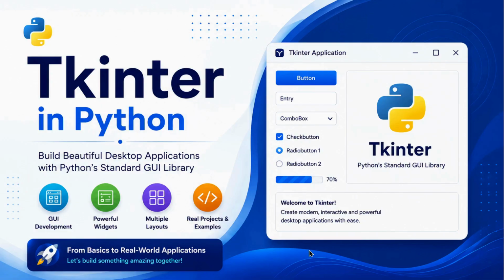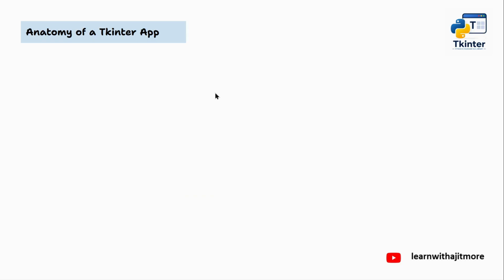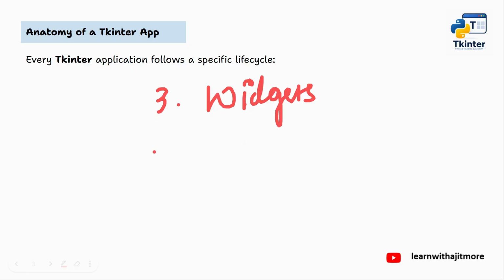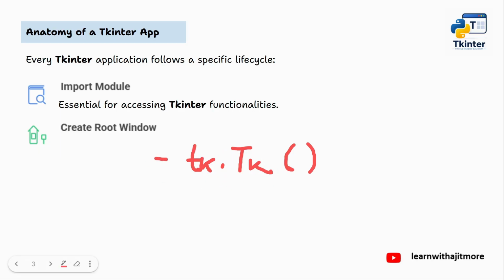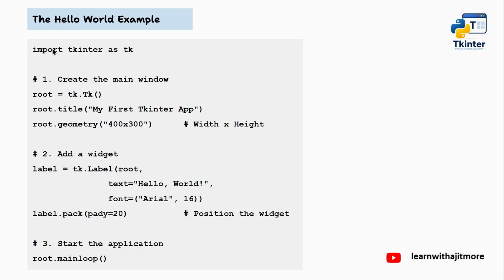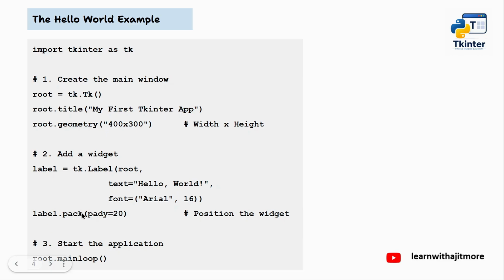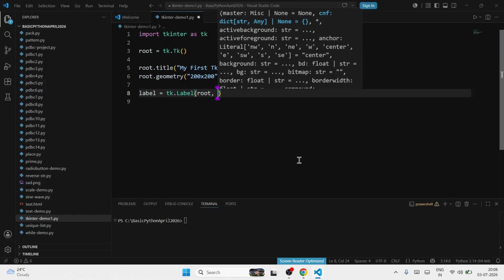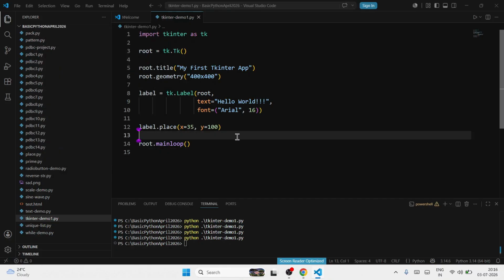Python Tkinter Library (Lecture #1)